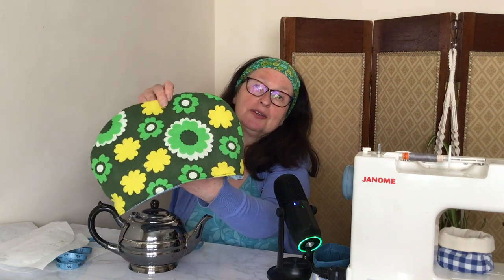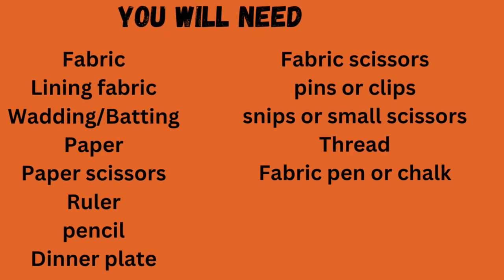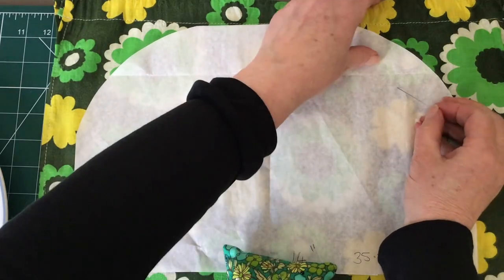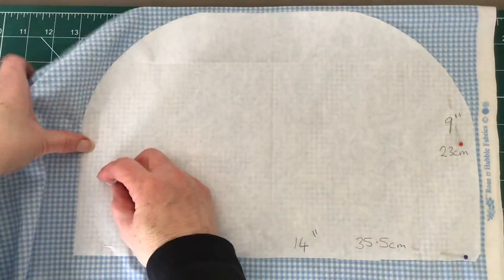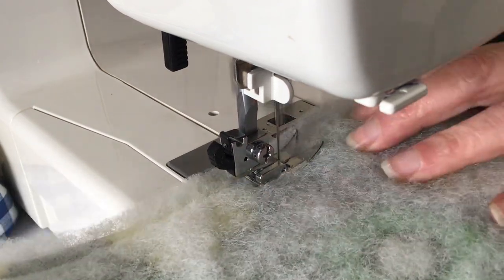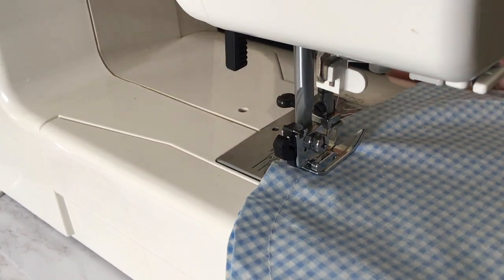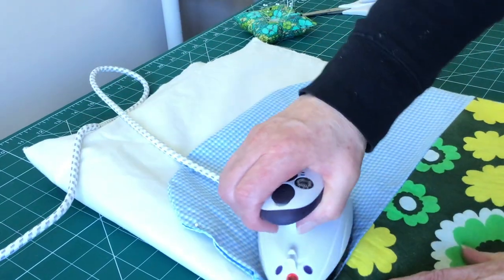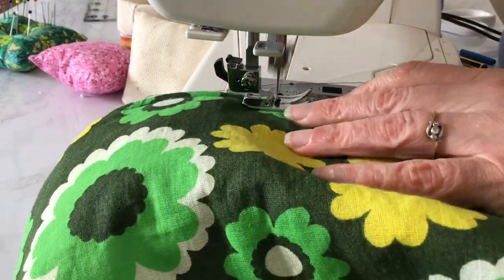Beginner Tea cosy from old curtains.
How to sew a very easy tea cosy.
An ideal first sewing project for a beginner.
I have used the fabric from some old vintage curtains, but new fabric will be just as good.